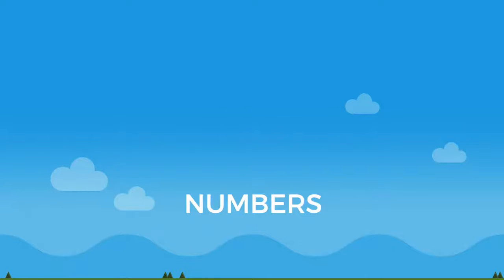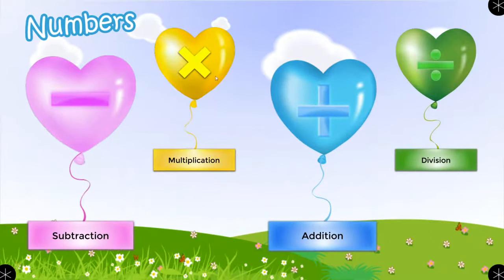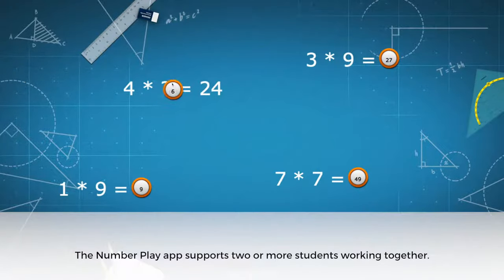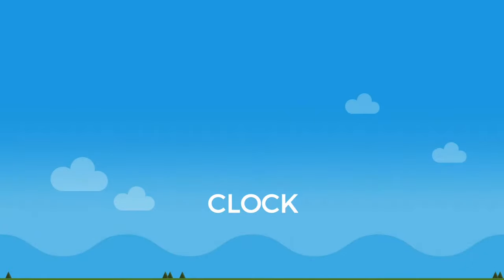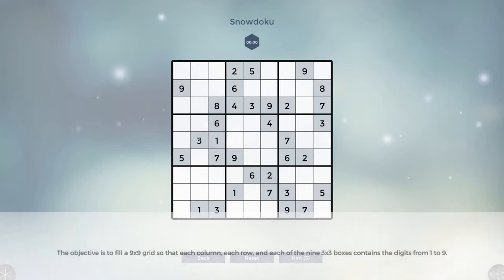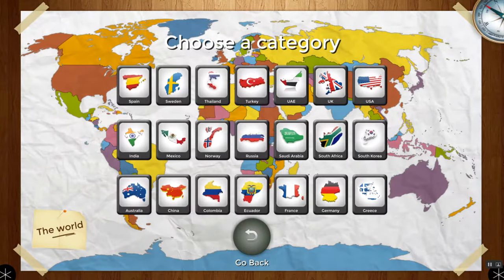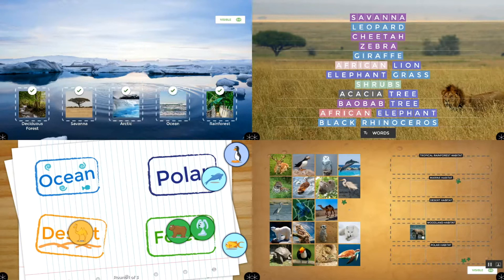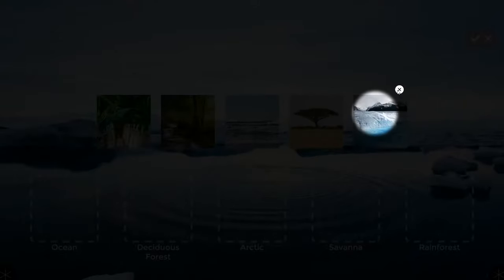How to MultiTeach: the STEM apps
This video tutorial provides an overview of each of the built-in STEM-related apps in Snowflake MultiTeach, and how the apps can be used instructionally along with lessons from the MultiTeach Lessons Community.

The video also demonstrates how the Zones feature can be used with the STEM apps and related lessons, with the screen divided into 2 to 4 sections, supporting simultaneous or sequential access.  An example of the Spotlight feature is also provided.

Login to Lessons online here: lessons.nuiteq.com
To setup teacher accounts, visit: account.nuiteq.com